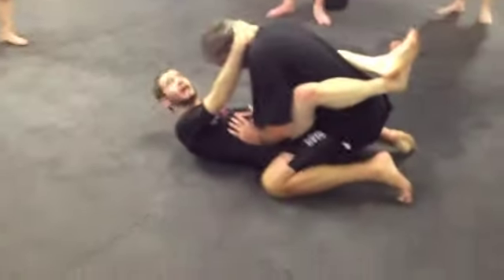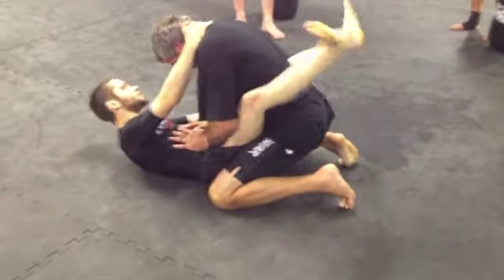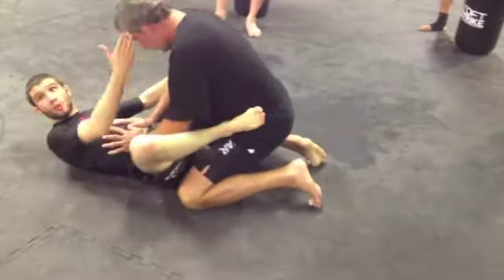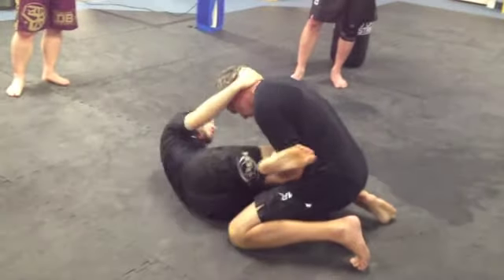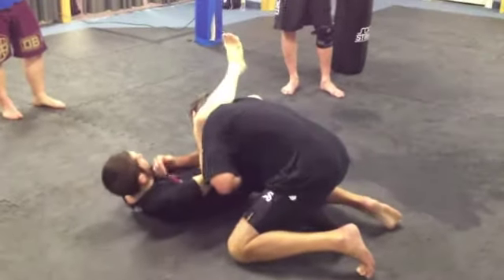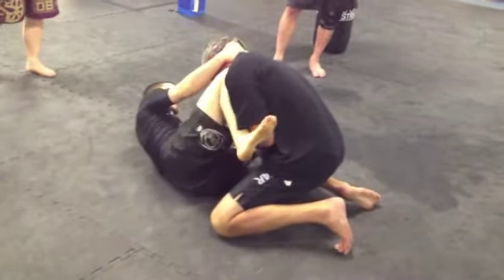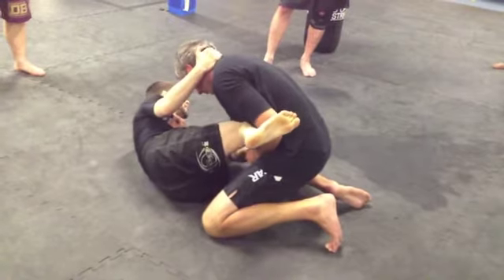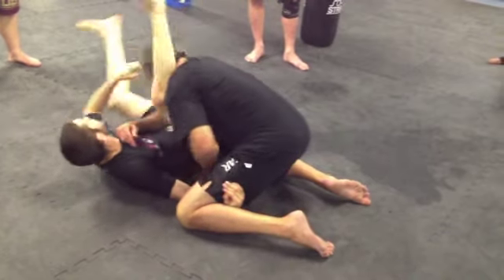Shin smash triangle pt two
Dan Faggella at Black Diamond MMA RI teaches the nuances of the shin smash triangle choke